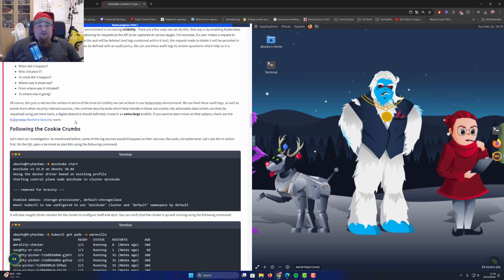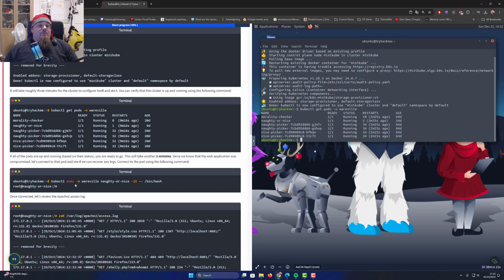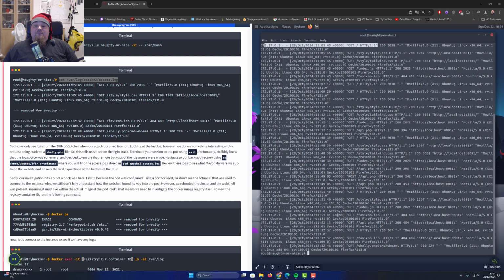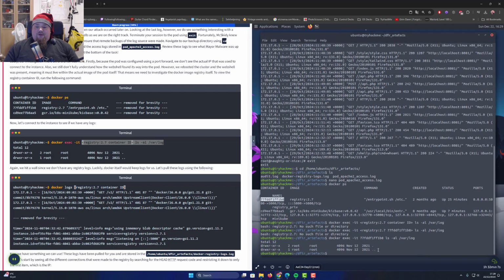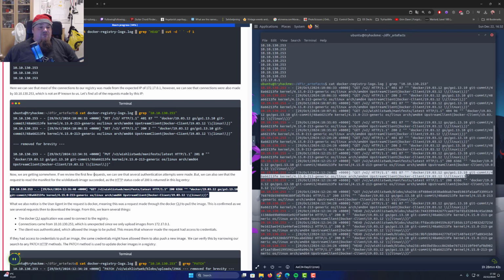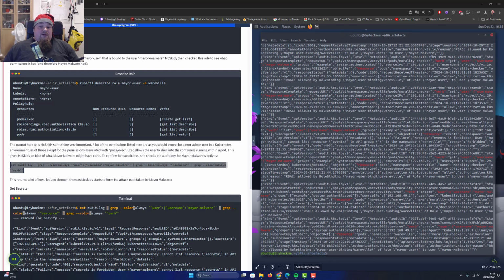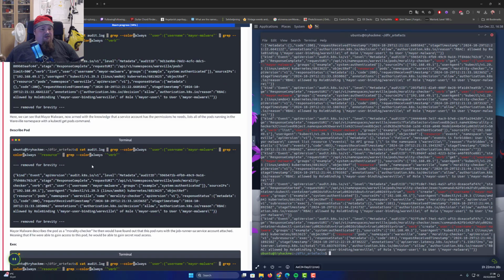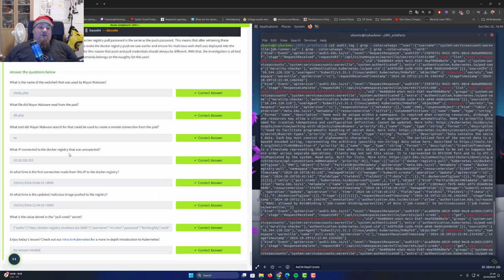TryHackMe Advent of Cyber Day 22: "It's Because I'm Kubed, Isn't It?" | Kubernetes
This is more like a semi walkthrough. Im sorry but these kind of rooms is not really my taste.